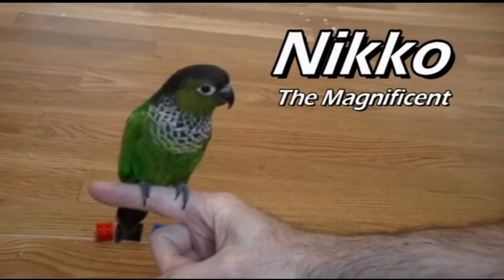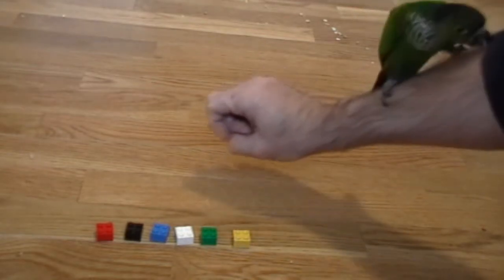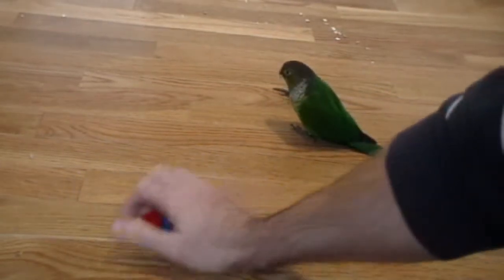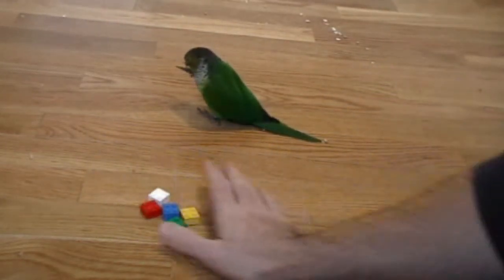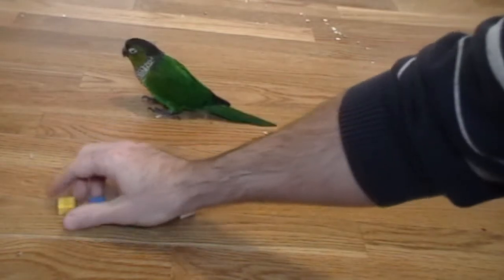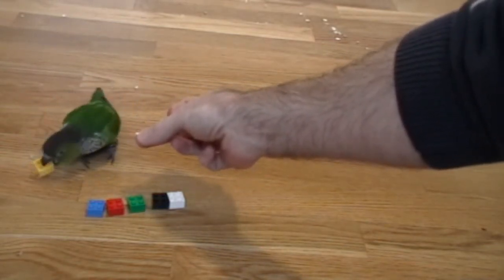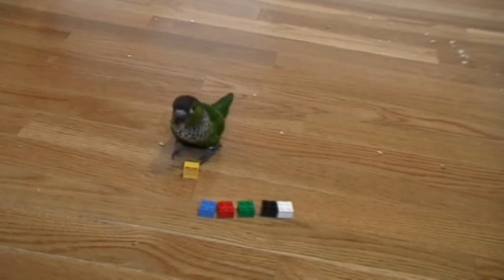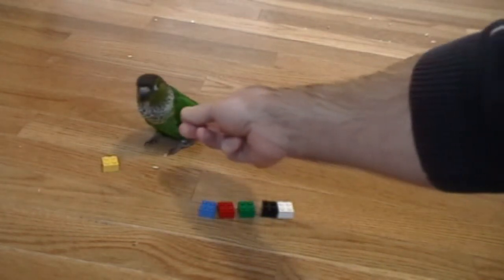Nikko Gets the Yellow Block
Nikko is my four year old black capped conure. I have recently been working with him and Dante, my Congo African Grey parrot on their color recognition skills. Both birds picked up the trick quickly, but while Dante started stumbling with three blocks, Nikko was immediately able to pick out the yellow block out of a group of 6 blocks with a greater than 90% success rate. The only time he makes an error is when he goes for the red block instead of the yellow one. I don't know if his vision makes the two colors look similar under indoor artificial light, but even still, his rate of success is very high.

The training method is simple target training. I tell him which block to get, and use a clicker when he selects the right one. The next step in the training program will be to get him to target on a color other than yellow. Once he has mastered that, I'll work with him to choose between the yellow block and the new target color block, based on my verbal cue. I hope eventually to teach him to recognize and target all the six block colors when cued.

By the way...does Lego make orange or purple blocks? It would really be nice to have the full set of secondary colors!